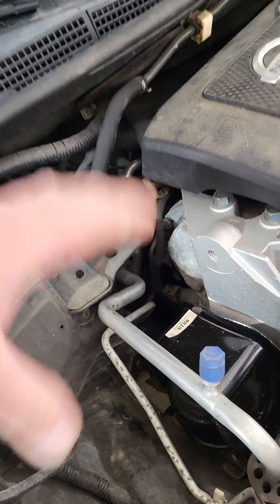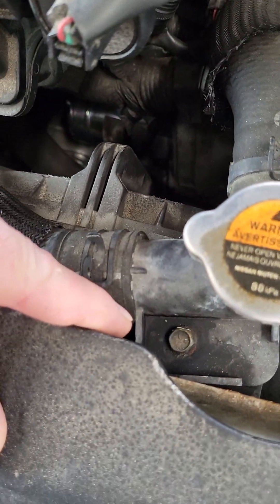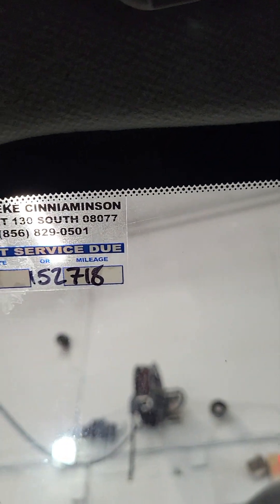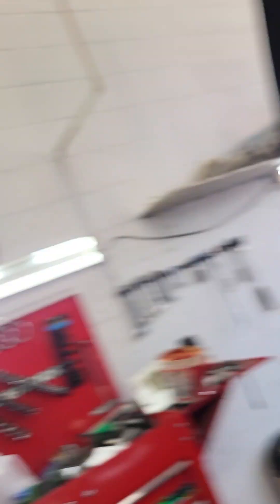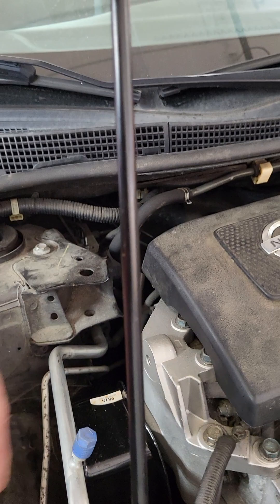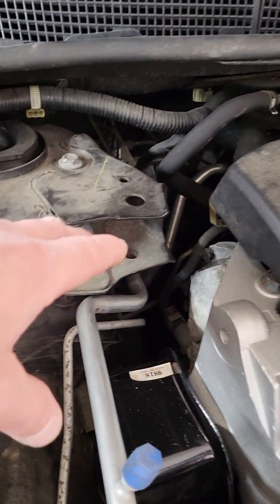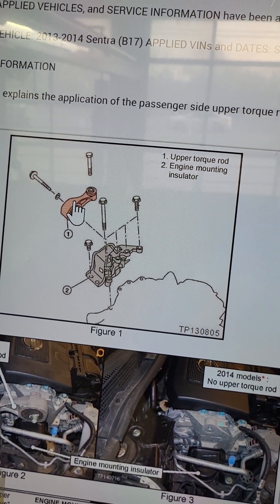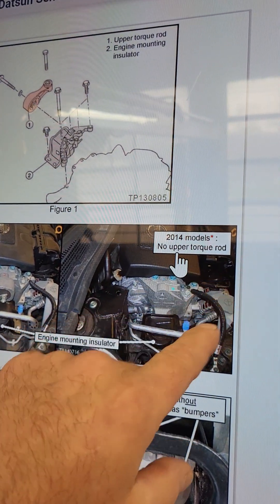14 Nissan sentra 150000 miles some love vrs 13 Nissan sentra 65000 no love Bonus fact in this vid